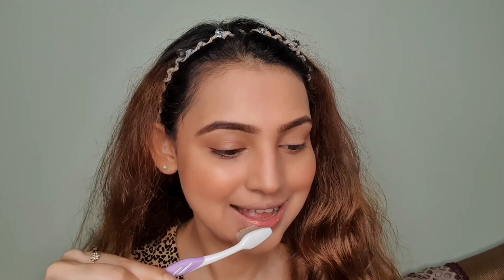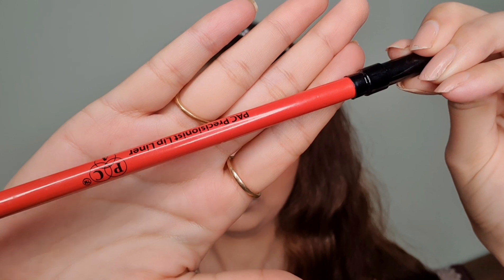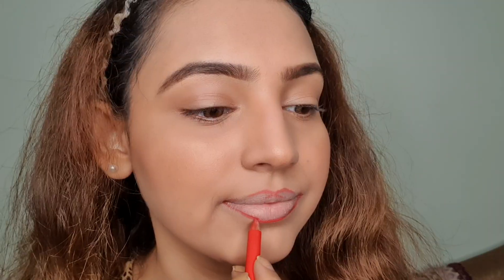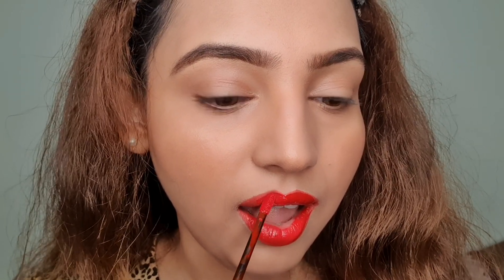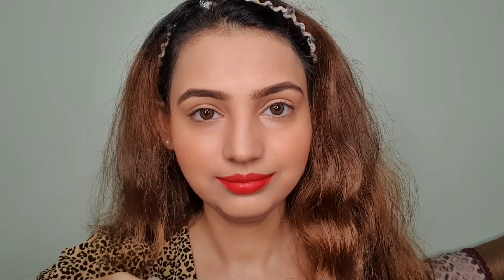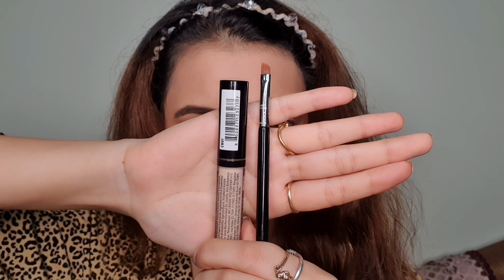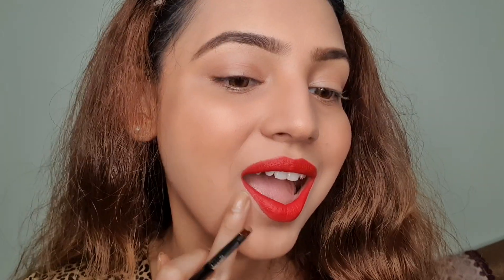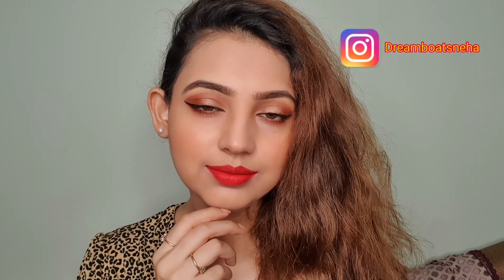Bold Red Lip Makeup | How to Apply Liquid Lipstick Perfectly | Dreamboatsneha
Hey friends! Today I am showing you my tips and tricks that I have learned from Celebrity Makeup Artists on How to apply Bold Lip color Perfectly/ How to apply liquid lipstick perfectly. I hope you like it! IMPORTANT INFO BELOW.

Do let me know if you have any query in the comments box below.

Hit like if you love this video. Don't forget to tag or share it with your friend.